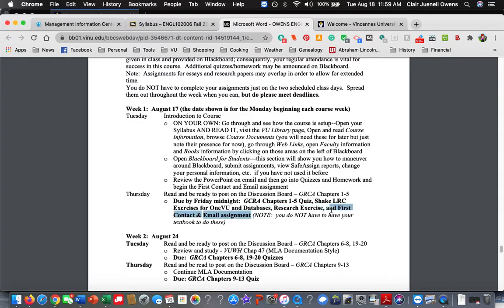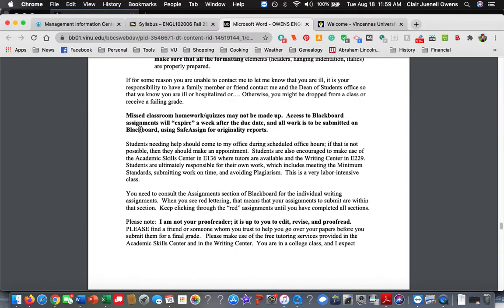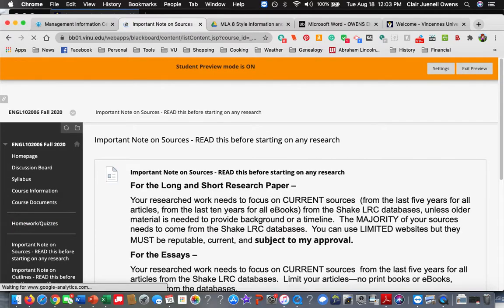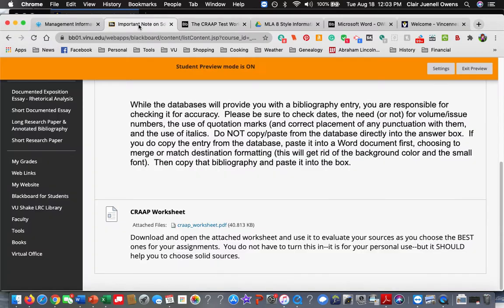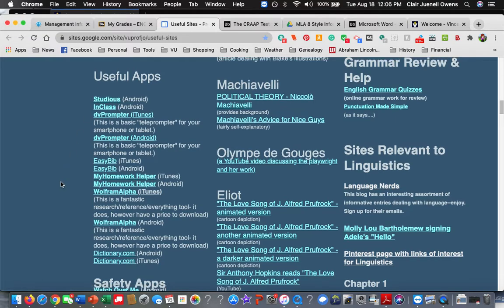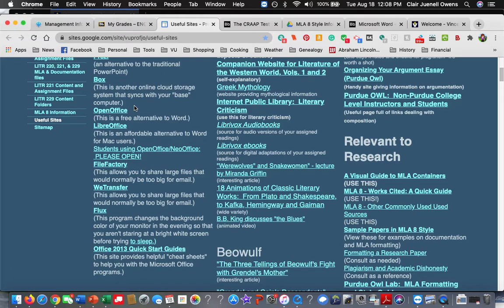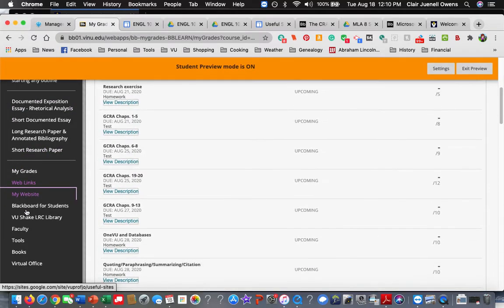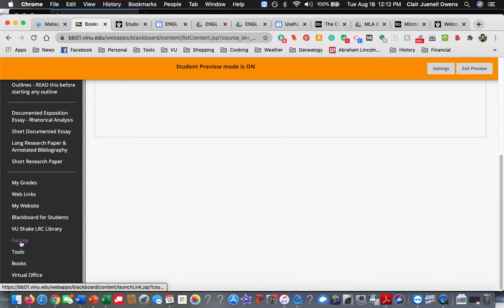Welcom video ENGL 102